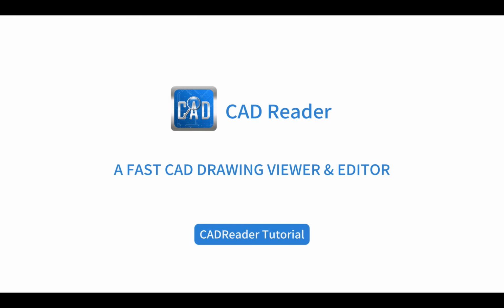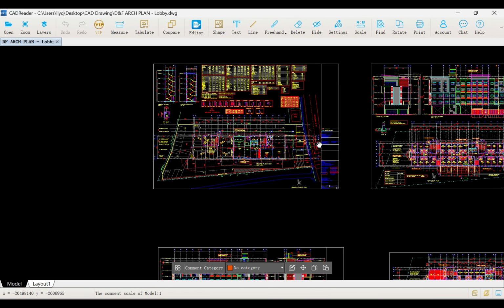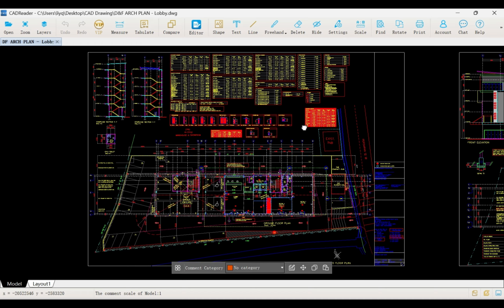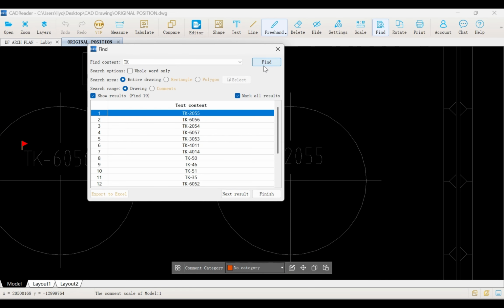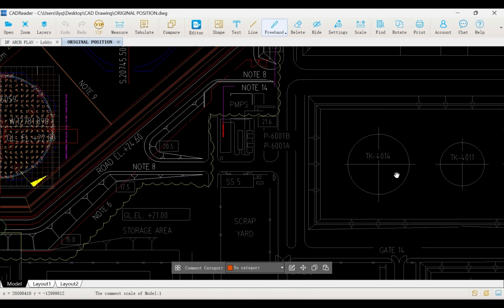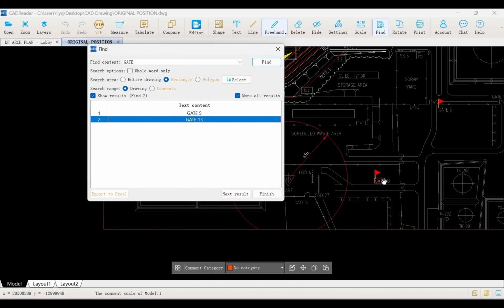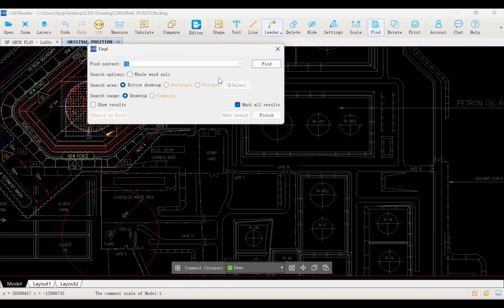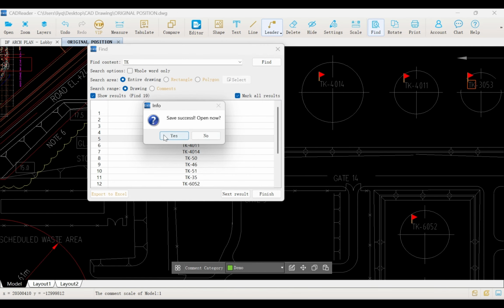CADReader Tutorial | Lesson 3: How to Zoom and Search Drawings in CADReader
Welcome to Lesson 3 of the official CADReader Tutorial Series. In this video, you’ll learn how to zoom, navigate, and quickly find content in CADReader.

We cover smooth zooming and panning, including Zoom All and Zoom Window, to help you move around DWG and DXF drawings efficiently. This lesson also introduces CADReader’s text search tools, allowing you to find content across the entire drawing, within specific areas, or inside comments, with results clearly highlighted.

You can also export search results to Excel for easy reference and documentation. This tutorial is ideal for working with large and complex CAD drawings.